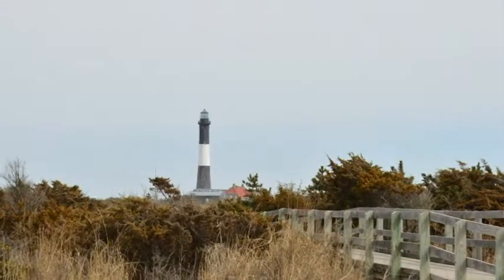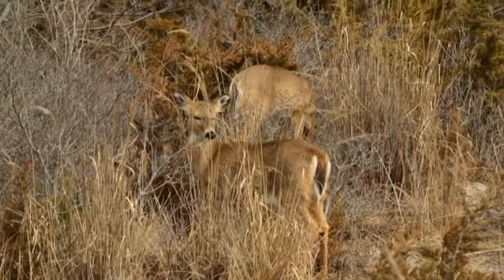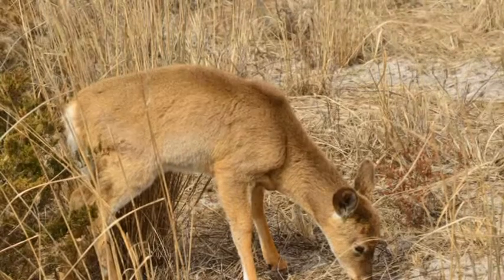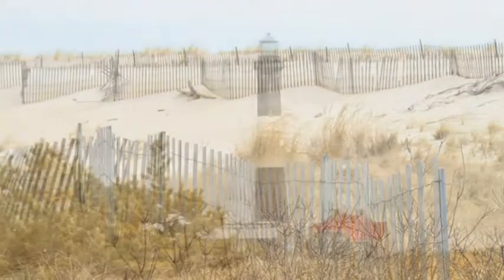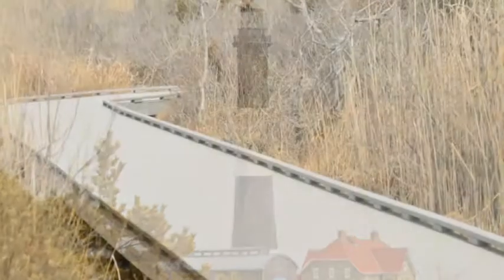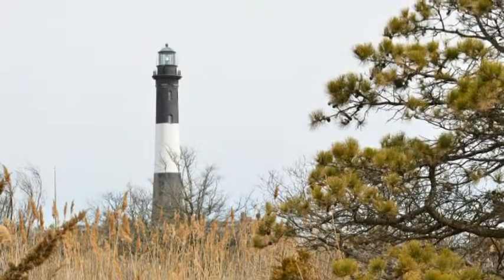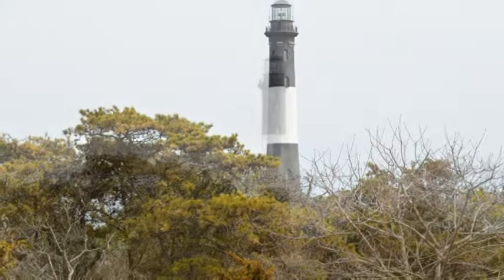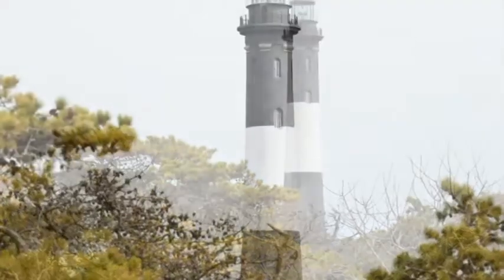Fire Island Lighthouse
The Fire Island Lighthouse is a visible landmark on the Great South Bay, in southern Suffolk County, New York on the western end of Fire Island, a barrier island off the southern coast of Long Island. The lighthouse is located within Fire Island National Seashore and just to the east of Robert Moses State Park.